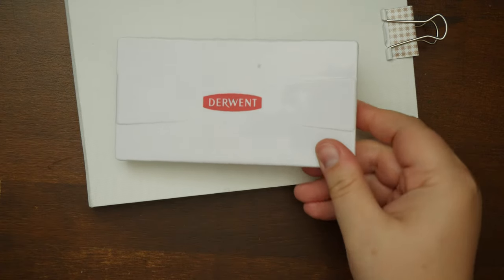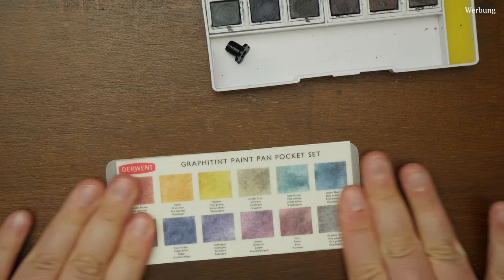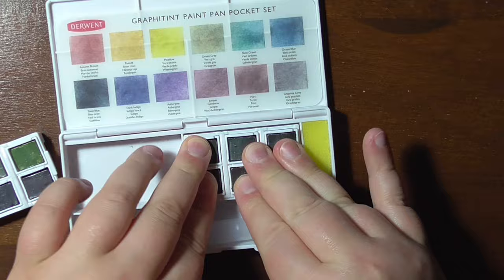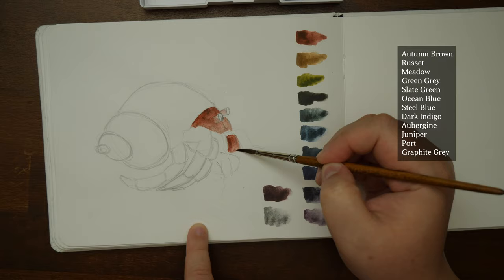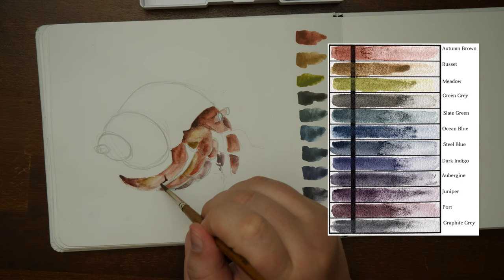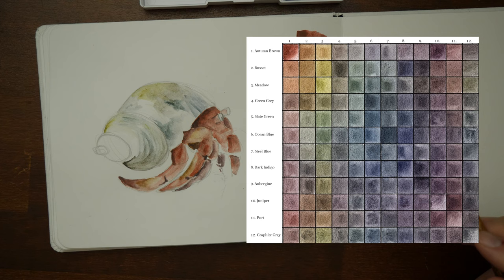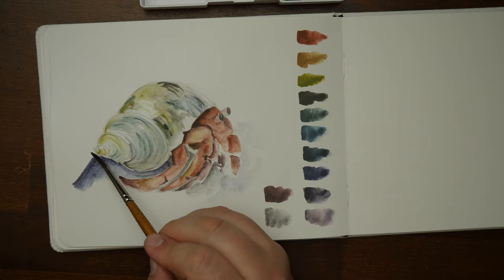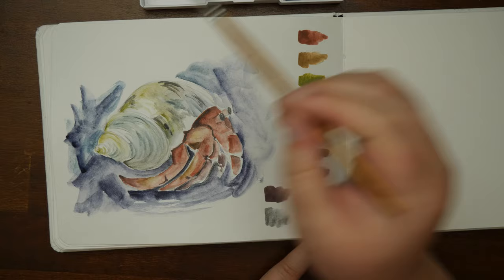Derwent Graphitint 12 Pan Pocket Set Review - Love and Struggles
The Graphitint are watersoluble graphites with added pigment. Today I tested the set thoroughly and have some pretty swatches for you.

Swatches will soon be available in the watercolour and lightfastness database

Chapters:
00:15 Intro
01:30 water brush
02:25 Graphitint palette overview
03:15 swatching the paints, pigment talk, lightfastness and vegan info
03:55 colours of the set
04:22 colour range of the Graphitint set
04:48 granulation
05:23 transparency
05:32 glazing, lifting and erasing test
06:17 dispersion
06:38 mixing chart of the Graphitint set
06:59 possible triad
07:15 conclusion, thoughts and critique

Art supplies

★ Derwent Graphitint Set
★ Clairefontaine 100% cotton sketchbook